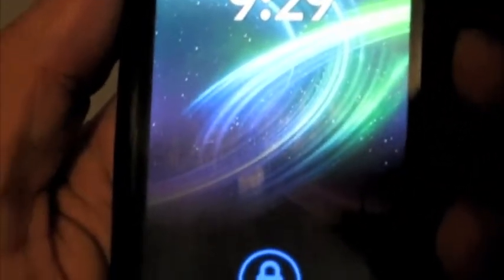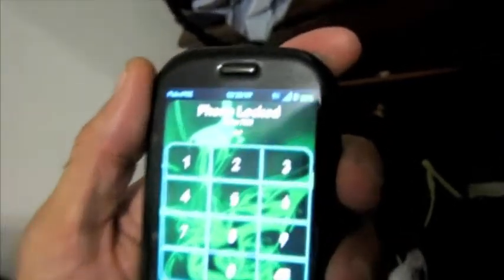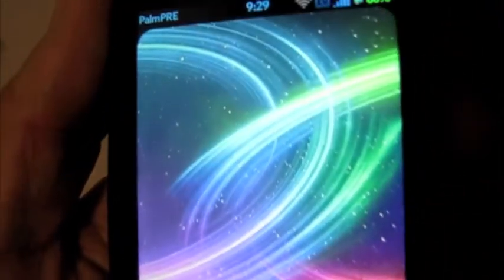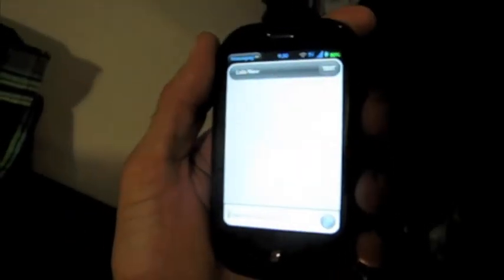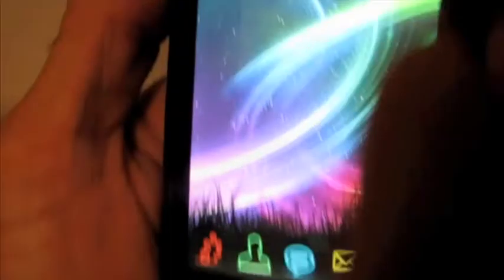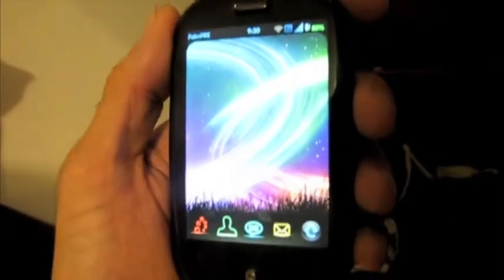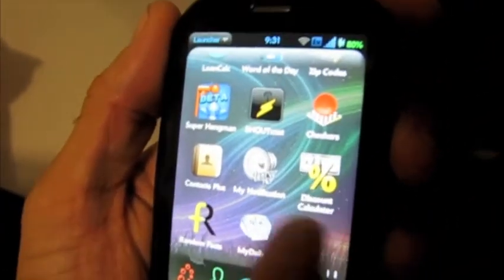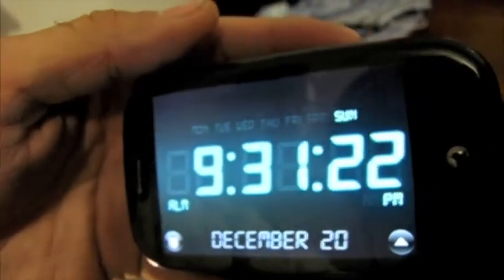Palm Pre Customization w/ On Screen Keyboard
Apps, Themes, and Patches!